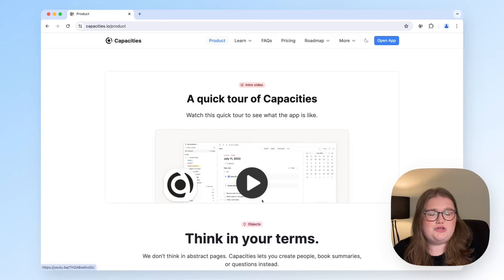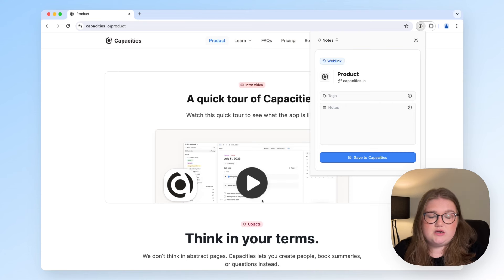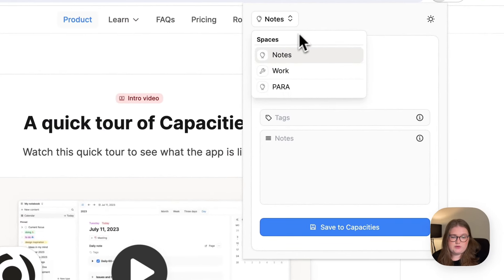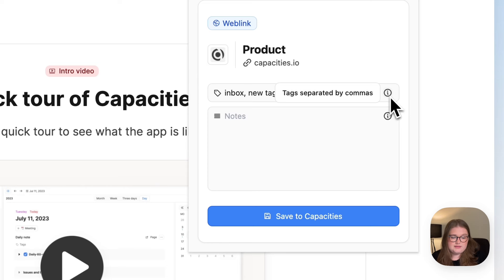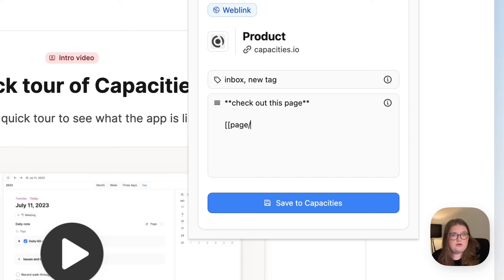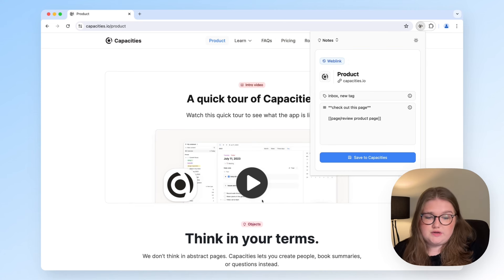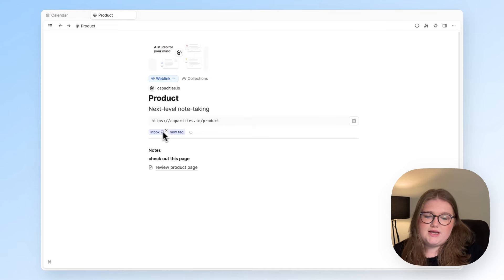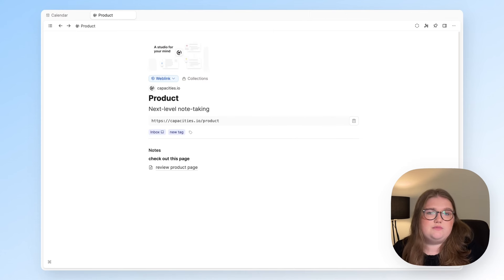How to Use the Capacities Web Extension 🌐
Introducing the first version of the Capacities Web Extension! Now available on all major browsers. ⬇️

FAQs
Videos are filmed with Screenstudio.